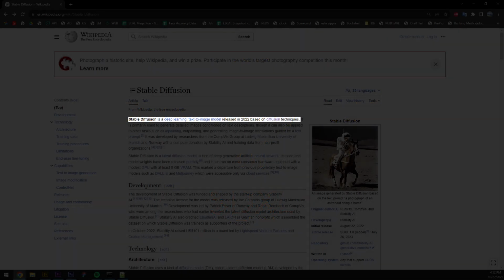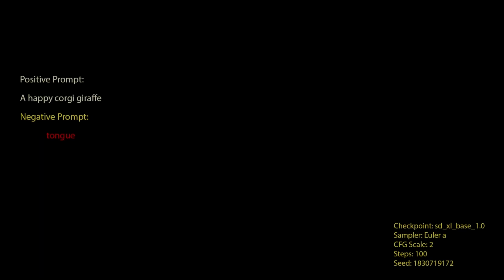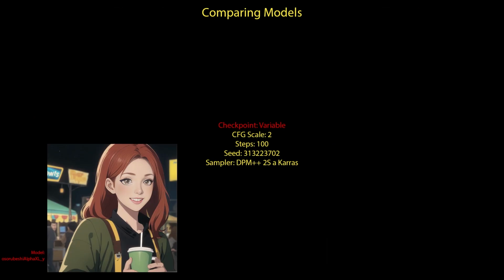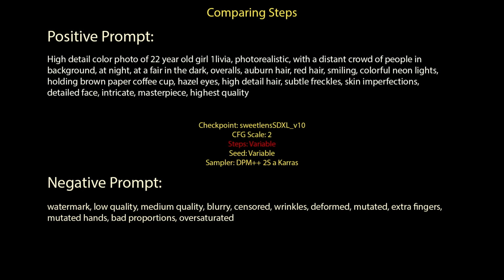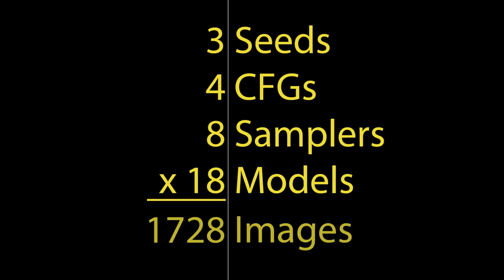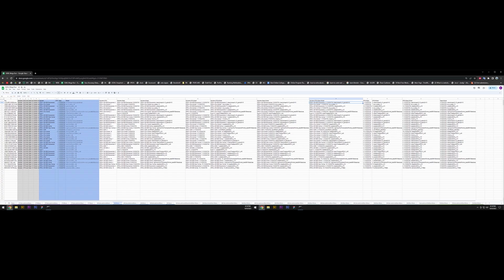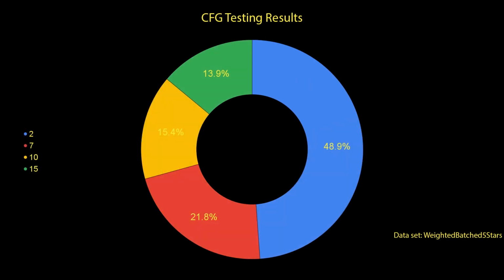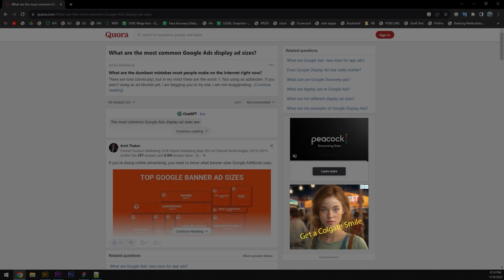The Stable Diffusion Video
Oh, and the blender model of a desk I used came - thanks to mrkebab

And the randomized filename script came - thanks to Jason Faulkner